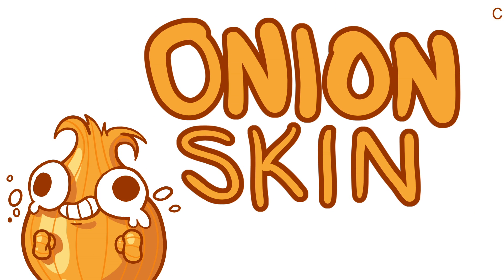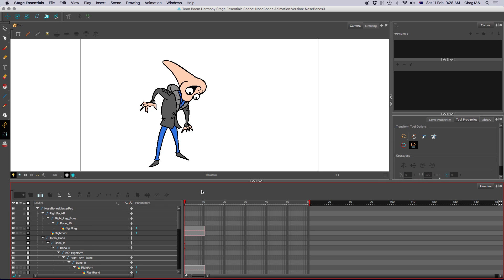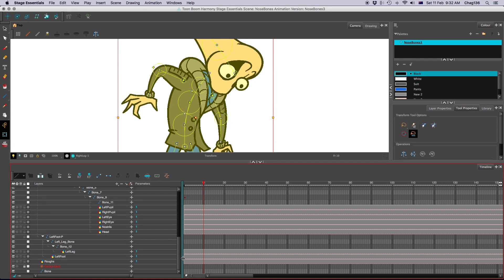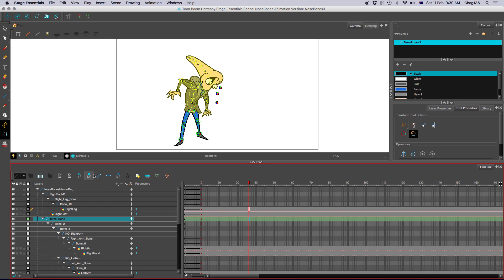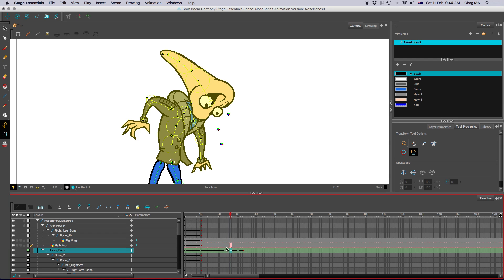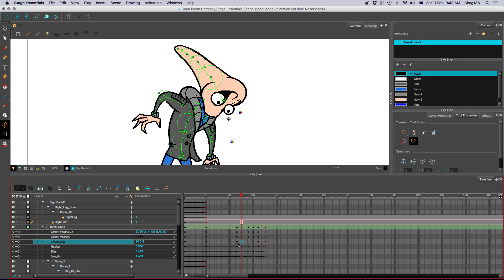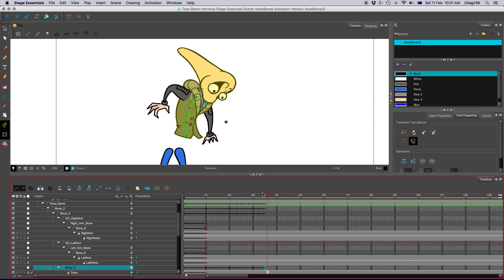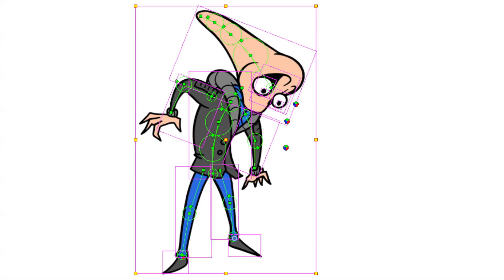Animating With Bones in Toon Boom Essentials (1/2)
Now we get to make the guy move!
Fundamentals today, the conclusion will be up in just a couple of days.